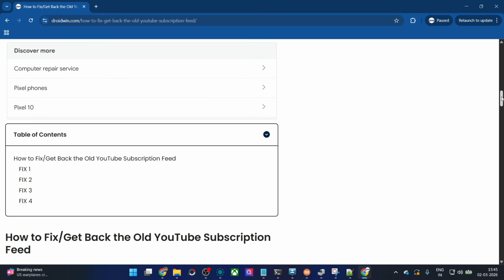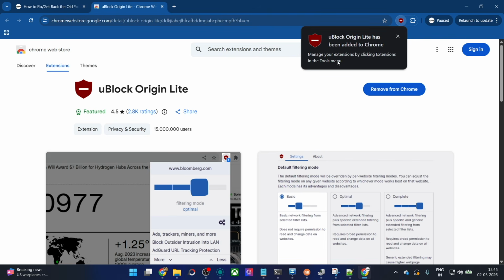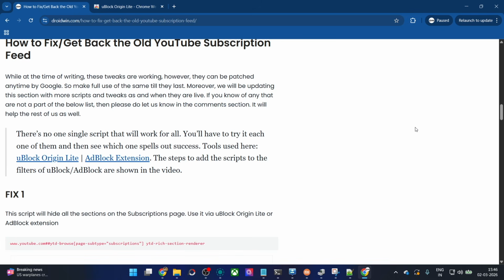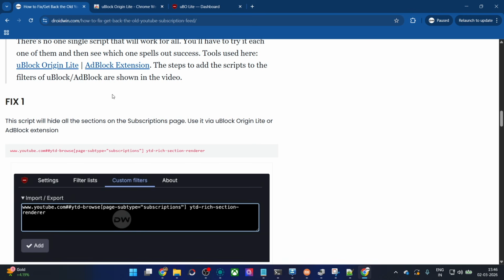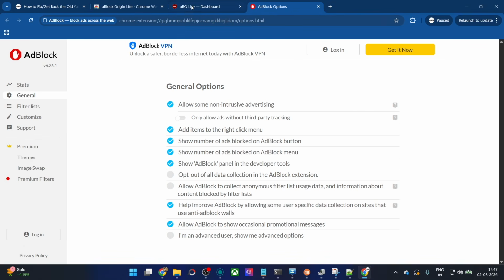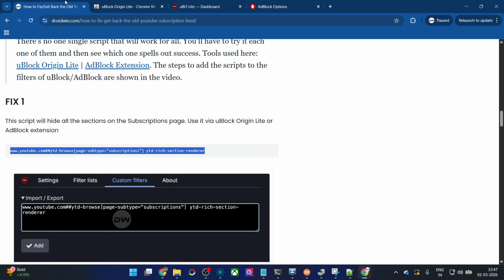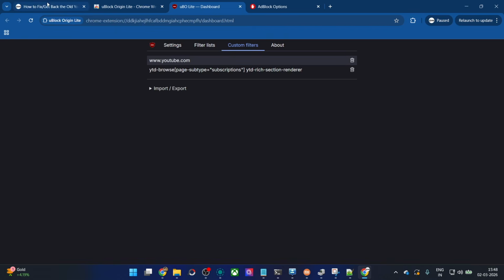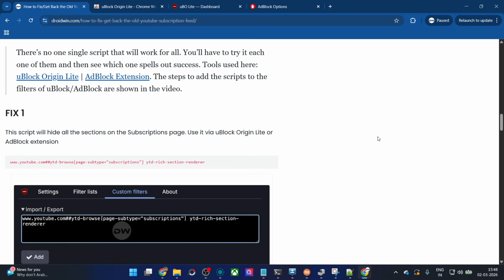How to Bring Back the Old YouTube Subscription Page: Remove Most Relevant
In this video, we will show you around 4 methods to bring back the old YoUTube Subscription page and remove the newly added Most Relevant section at the top of the page.